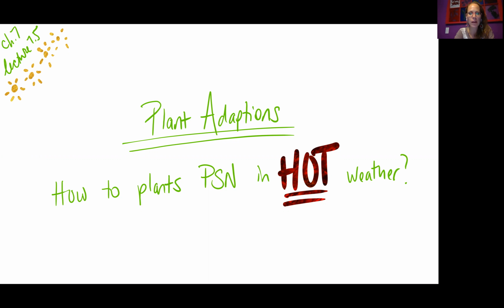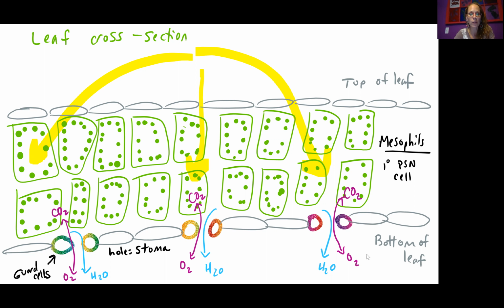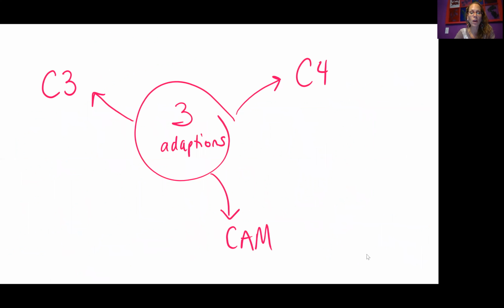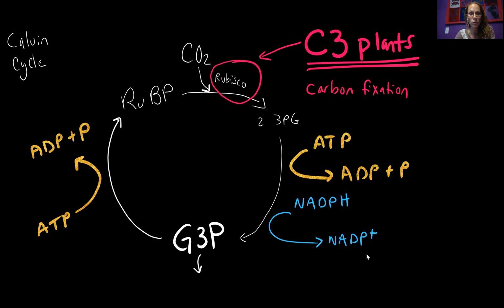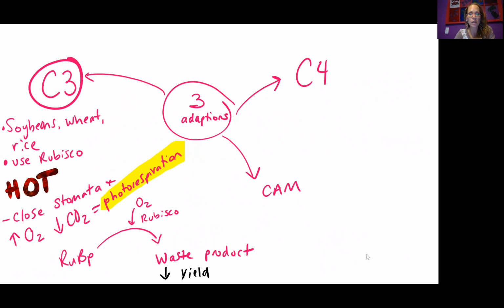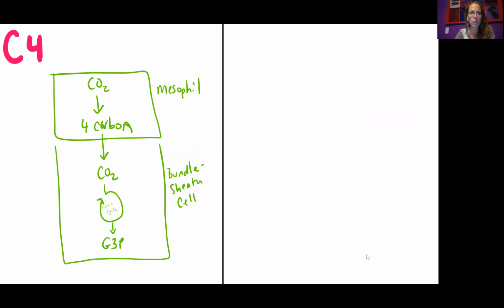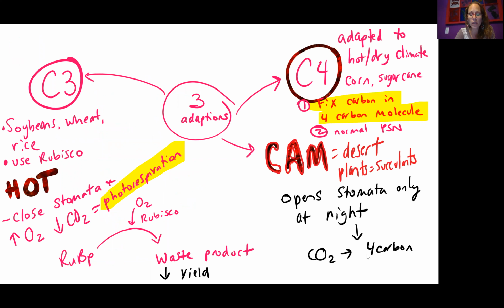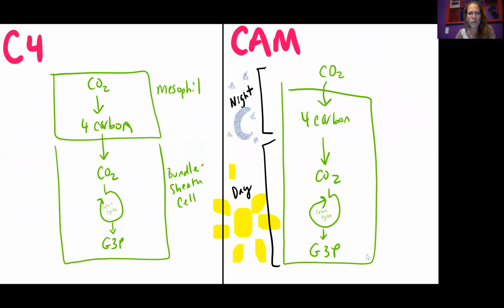Bio 1010 Lect 7.5 Plant Adapations